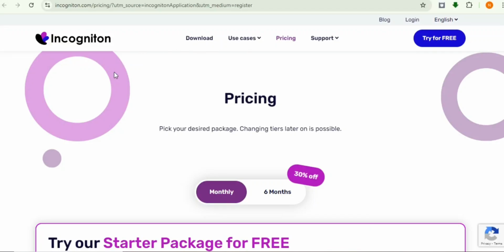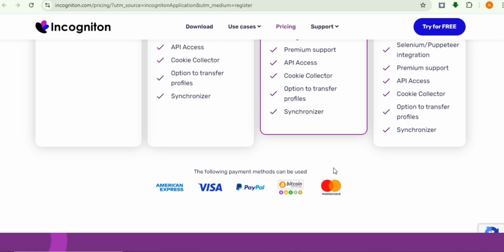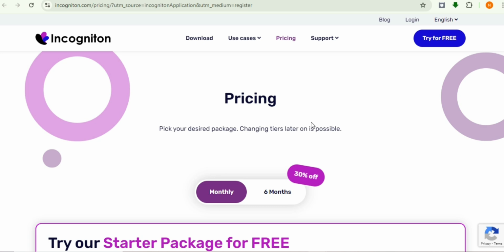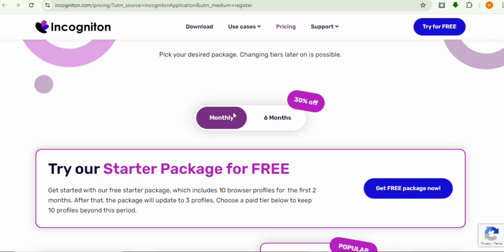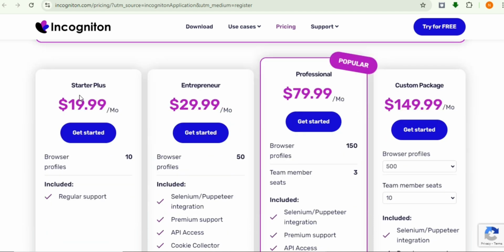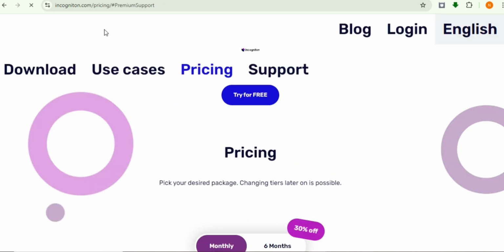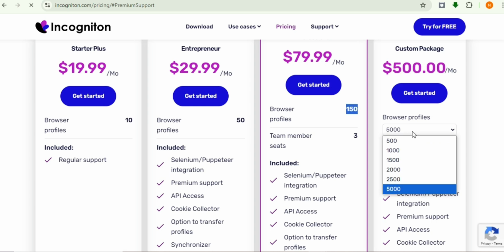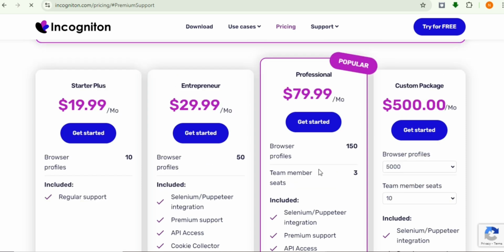incognito anti detect browsers for cpa network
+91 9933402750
Fast Approved No Decline
Many CPA (Cost Per Action) networks and MMO (Make Money Online) video content are created with a primary focus on education. They often emphasize the importance of ethical practices and adherence to legal guidelines, promoting responsible entrepreneurship. While some may showcase potential earnings, the overarching goal is to provide viewers with valuable insights and knowledge to make informed decisions and navigate the world of online marketing.
how to get threshold for UK,USA,CANADA,GERMANY,ITALY,FRANCE
how to get threshold $200,$400,$500
how to approved maxbounty account
how to approved maxbounty
easy approved maxbounty account
how to get vcc
buyfreshemailfor usa,ca,uk and other cuntry
how to approved ogads
100 percent approved ogads
easy approved ogads
blackhatmethod cpa network
Blackhat CPA tactics
Unethical CPA strategies
CPA network abuse
Illicit CPA techniques
Fraudulent CPA practices
Blackhat lead generation
Deceptive CPA campaigns
CPA network manipulation
Unscrupulous CPA tactics
Blackhat CPA fraud
CPA exploit methods
Unethical CPA traffic sources
Blackhat CPA loopholes
CPA network trickery
Malicious CPA conversions
Fraudulent CPA offers
CPA network hacking
Blackhat CPA tracking
Fake CPA leads
Unethical CPA promotion
CPA network scamming
Blackhat CPA software
Bot-generated CPA clicks
CPA network phishing
Blackhat CPA income tactics
CPA network data breaches
Blackhat CPA revenue schemes
CPA fraud detection evasion
Blackhat CPA lead generation tools
Unethical CPA traffic manipulation
CPA network exploit software
Blackhat CPA funnel techniques
Fake CPA referrals
CPA network account hacking
Malicious CPA tracking pixels
Blackhat CPA commission schemes
Unethical CPA referral tactics
CPA network cookie stuffing
Blackhat CPA offer exploitation
Bot-generated CPA conversions
CPA network identity theft
Blackhat CPA traffic schemes
Unscrupulous CPA revenue generation
CPA network geo-fraud
Blackhat CPA lead magnet methods
Deceptive CPA tracking systems
Blackhat CPA loophole exploits
Fake CPA incentivization
CPA network unauthorized access